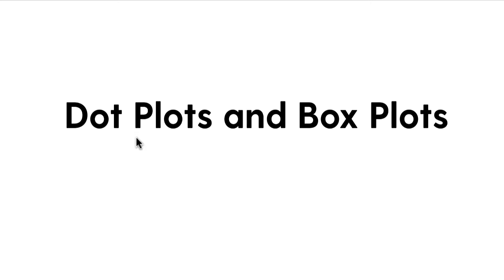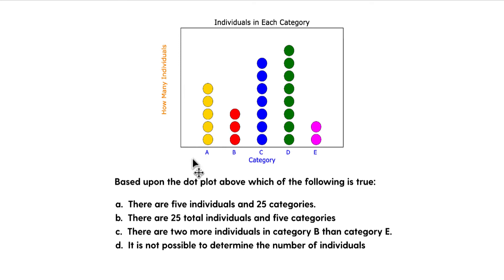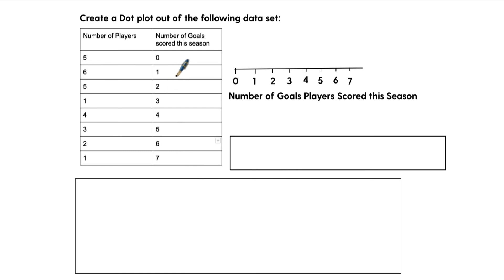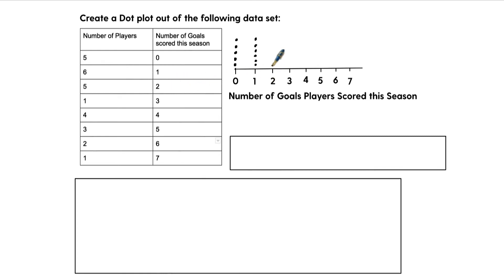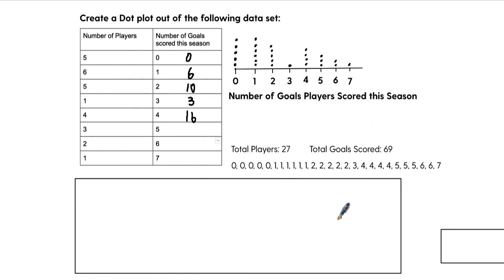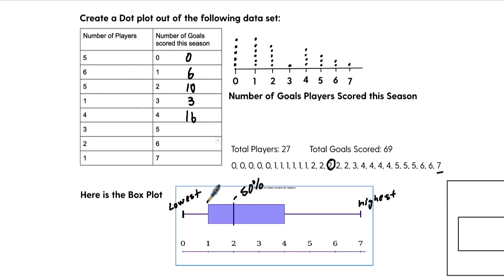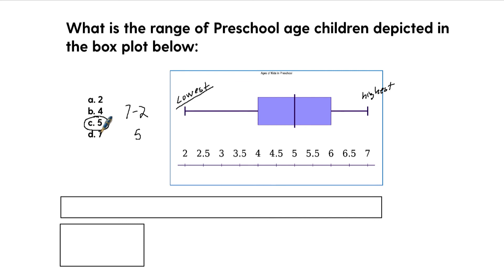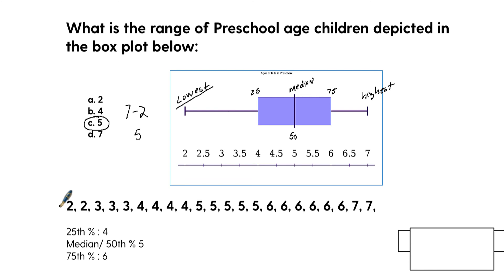Dot Plots and Box Plots on the GED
for more videos and practice for the GED

Table of Contents:

00:16 - Question 1
02:23 - Question 2
06:32 - Question 3
09:08 - Marker